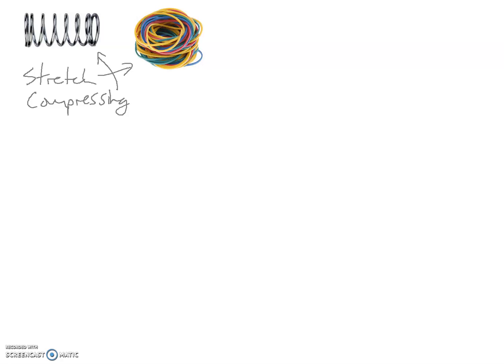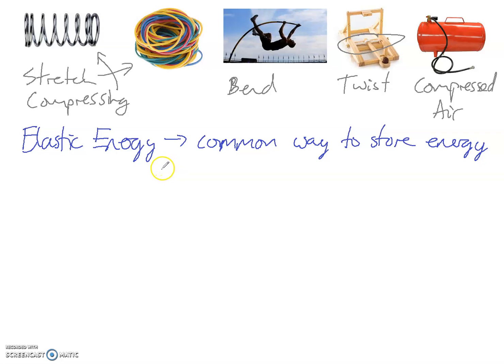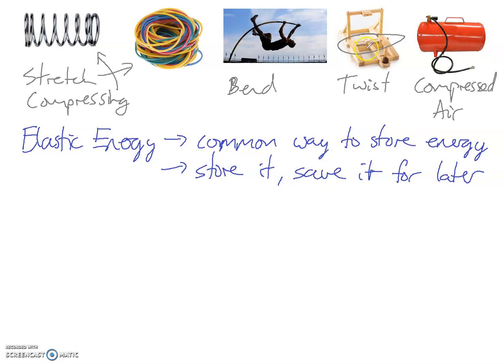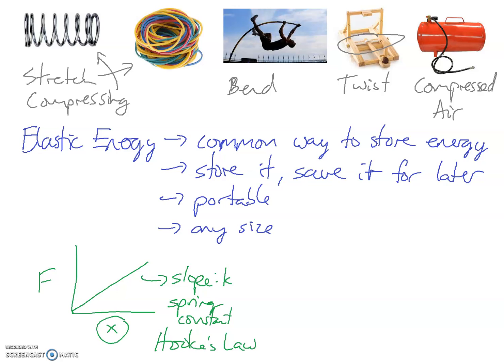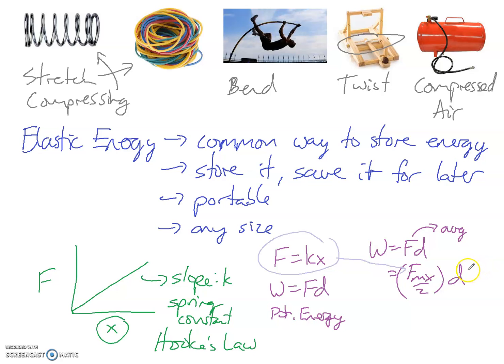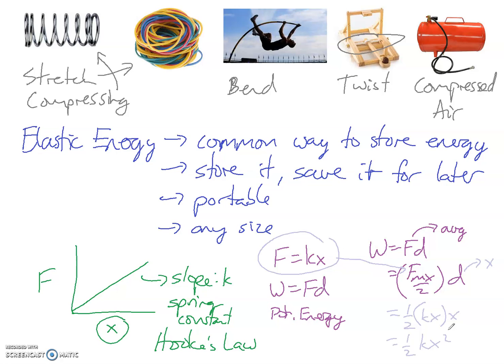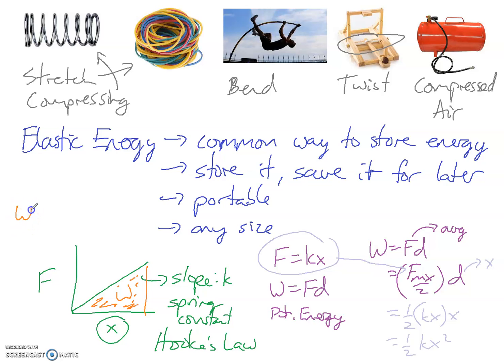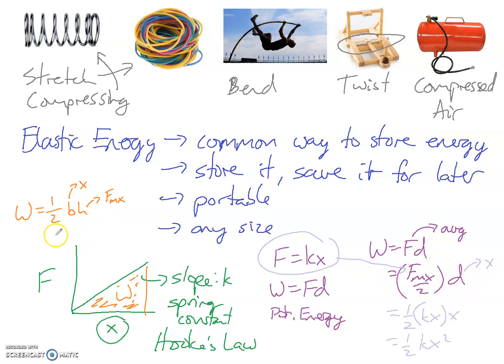12 Mech2 Vid 17 Energy Elastic NRG Intro